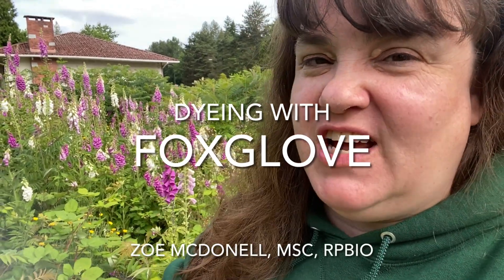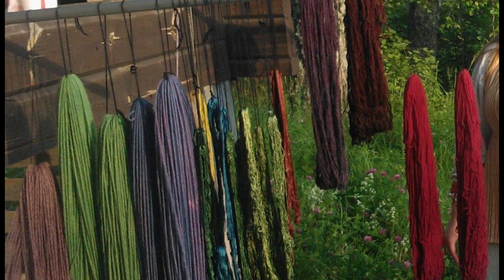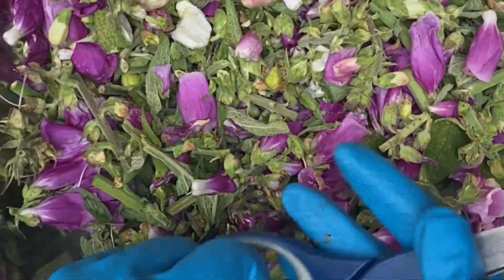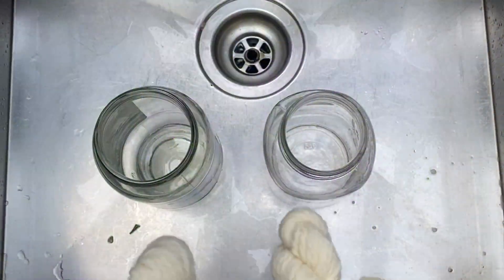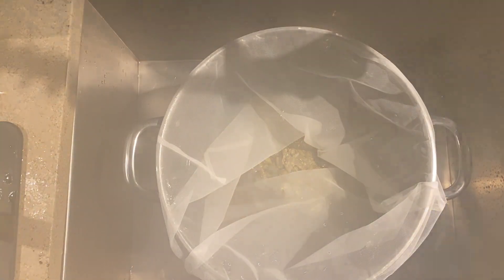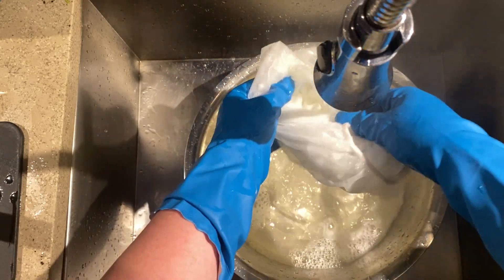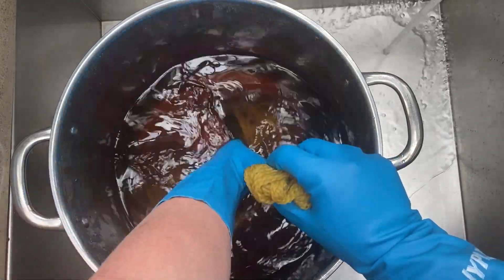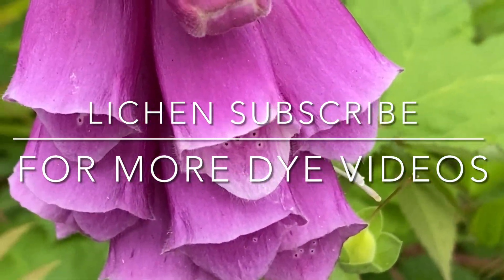How to Safely Dye with Foxglove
The golden yellows you can achieve with foxglove are to die for. Literally. This plant is incredibly dangerous due to the presence of poisonous glycosides which can play havoc with your heart if ingested. Yet foxglove remains a popular garden plant all over the world and adorns many a dining room tables in bouquets. In this video I go over the safety parameters you'll need in place to ensure you can safely dye with it. In fact, maybe give it a miss all together and stick with the multitudes of other plants and mushrooms which will just as easily gives yellow but without all the precautions. You'll find many of those on my channel. For all this, the yellow it gives is very stable and lightfast.

Warning: please use good ventilation when dyeing with this plant as it can be toxic is not a good dye choice for dyeing when dyeing with children.

Yarn for this video was donated in part by Urban Yarns (urbanyarns.com). Much appreciated!

We're also on FB at History Science Fiber @historysciencefiber

I'm a wildlife ecologist who specializes in management and conservation of endangered species. I'm passionate about exploring the natural world and connecting people with nature through fiber and science. Please never cook using any of your dye equipment and always store your plants, lichens and mushrooms safely.Warning: please use good ventilation when dyeing with this plant as it can be toxic.

I'm a wildlife ecologist who specializes in management and conservation of endangered species. I'm passionate about exploring the natural world and connecting people with nature through fiber and science. Please never cook using any of your dye equipment and always store your plants, lichens and mushrooms safely.